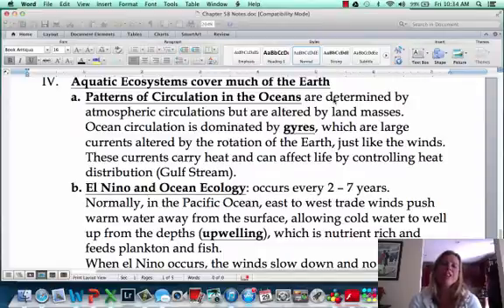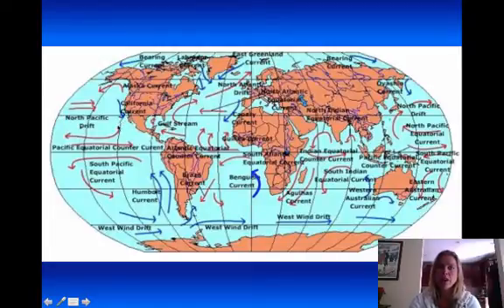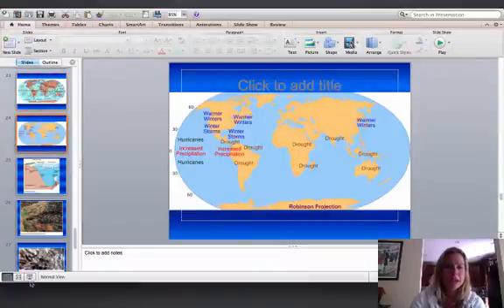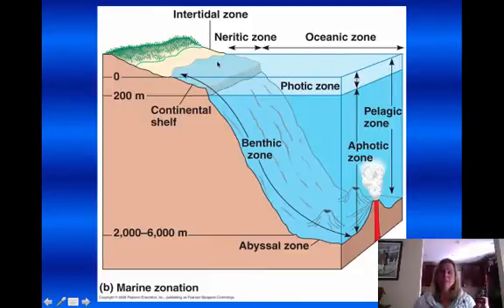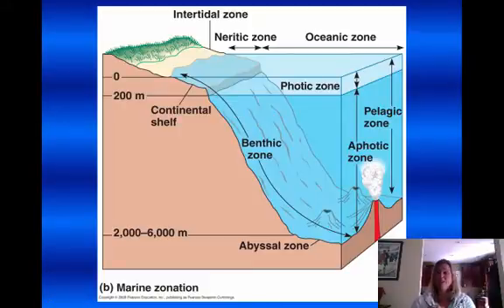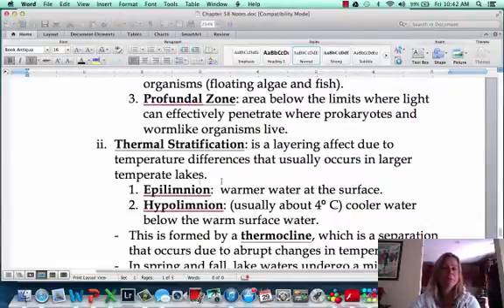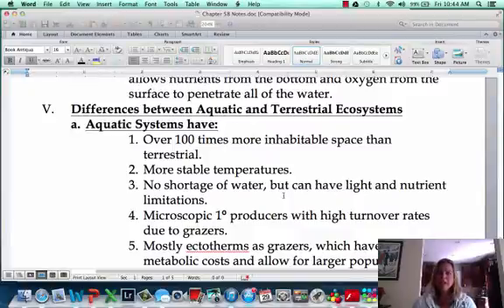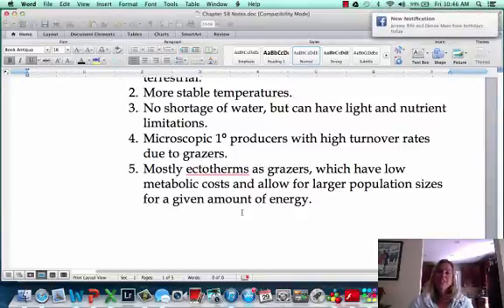BIO 112 Biosphere Part IV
biosphere

Table of Contents:

00:45 -
00:45 -
03:19 -
04:50 -
05:17 -
05:36 -
06:39 -
06:39 -
06:52 -
08:39 -